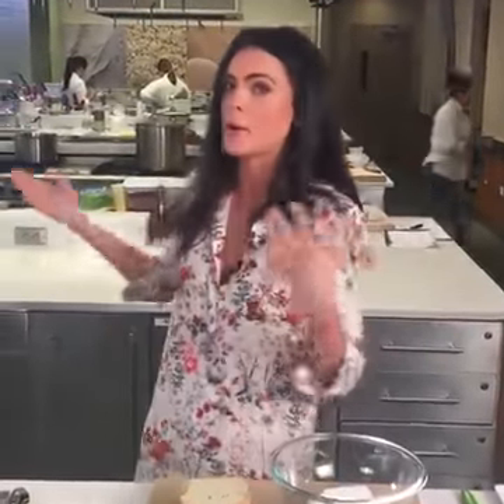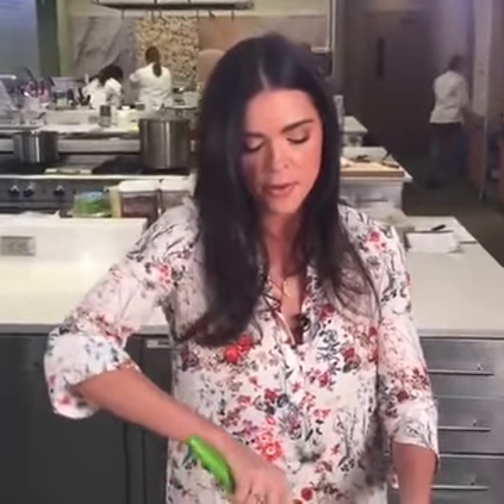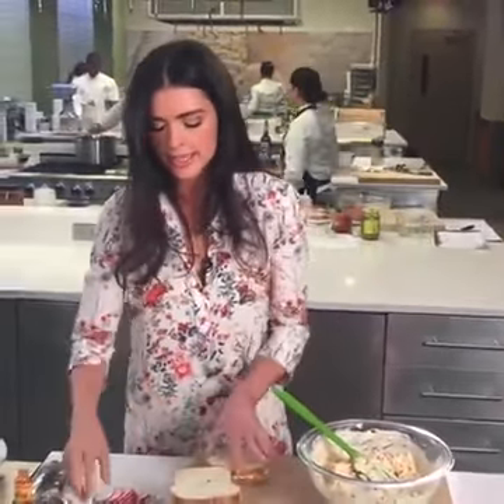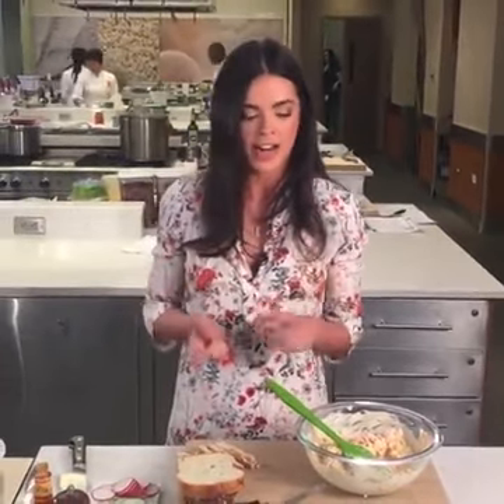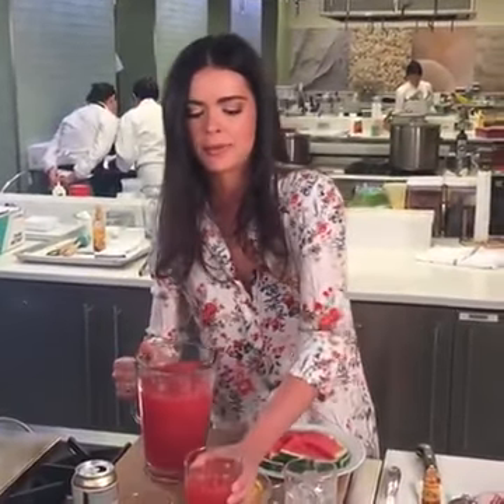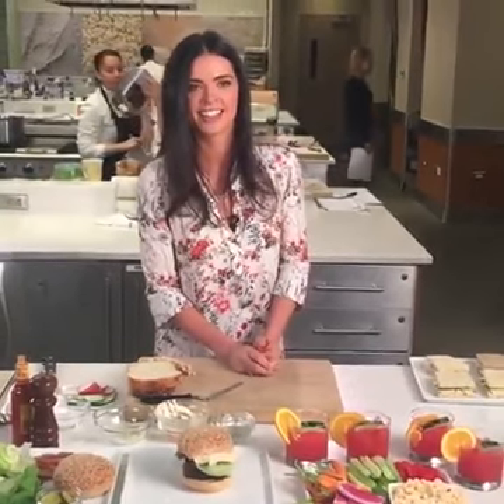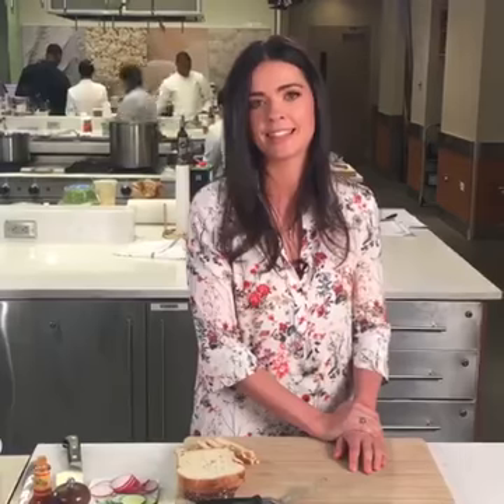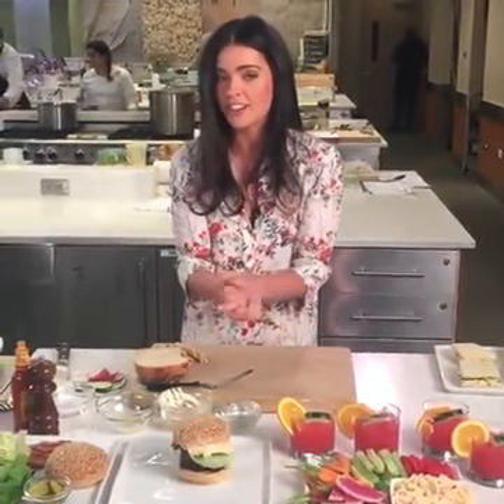Katie Lee Facebook Live - Cooking Demo- Q&A - Food Network